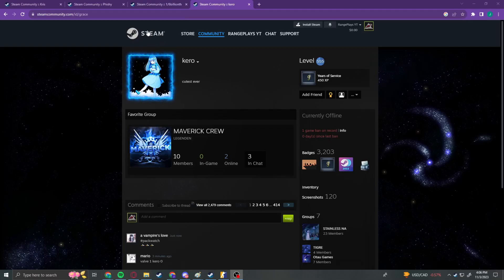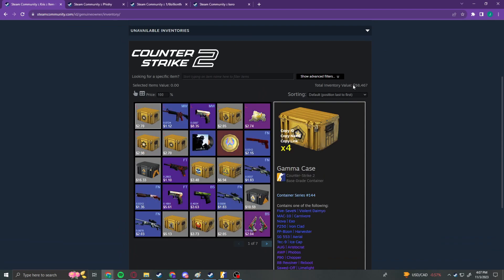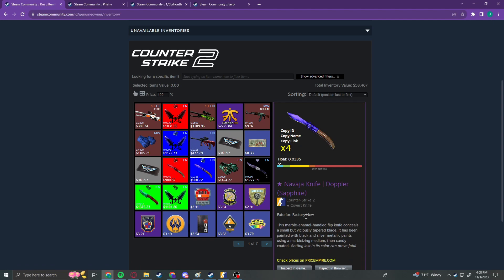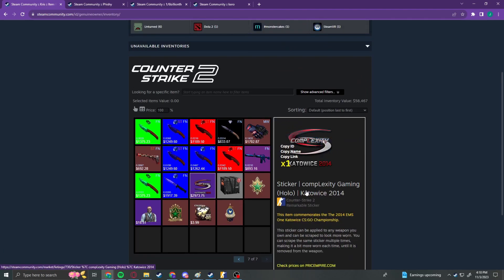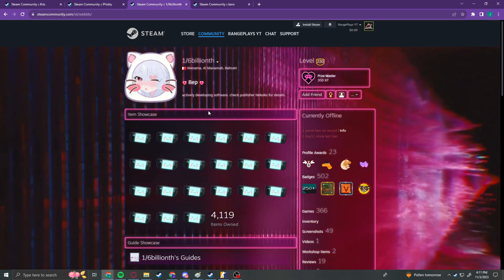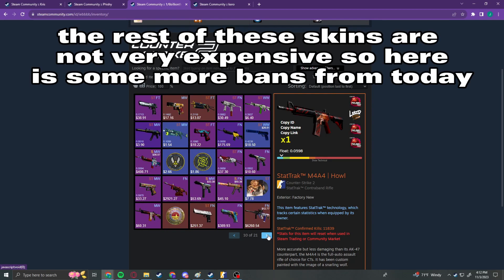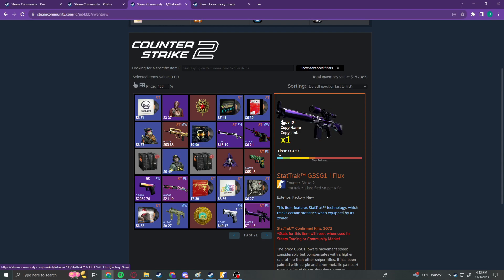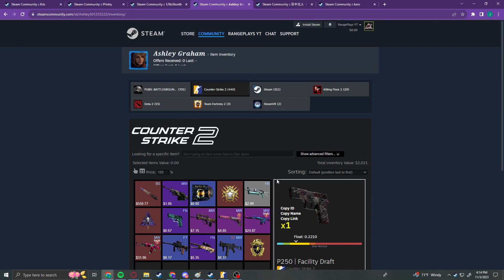HUGE CS2 BAN WAVE KERO BANNED!!!!!